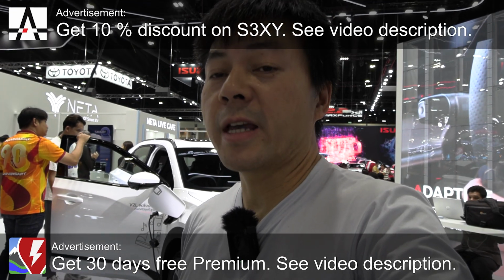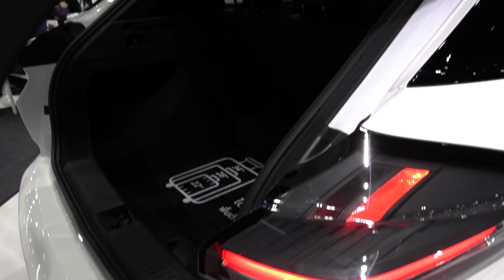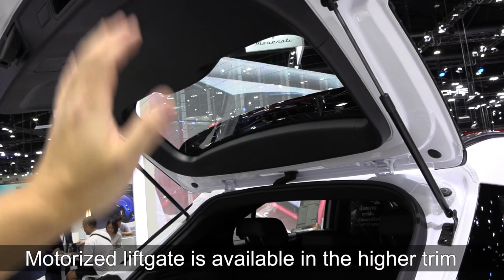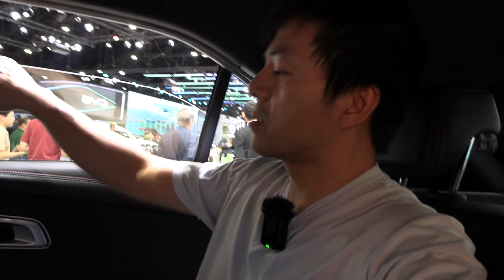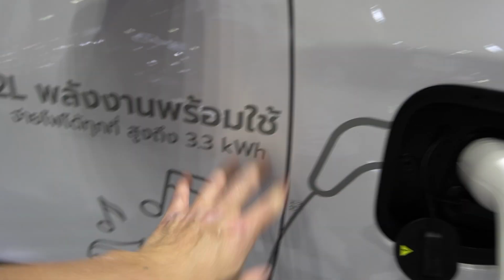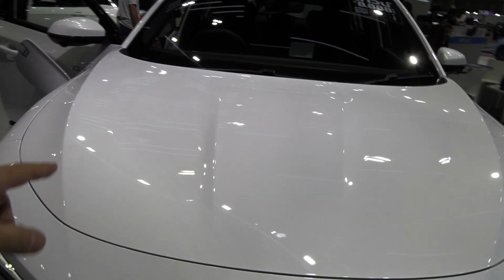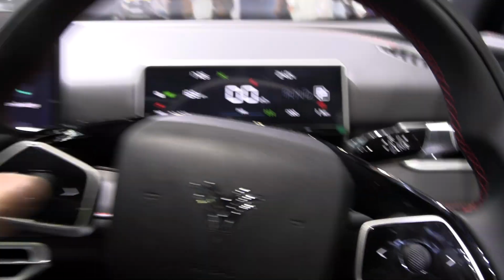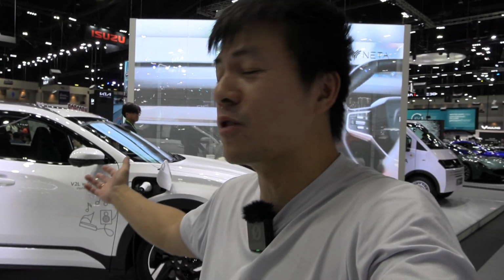Neta X First impressions